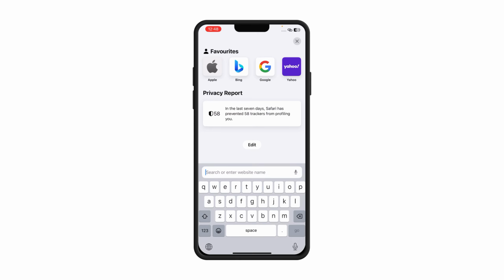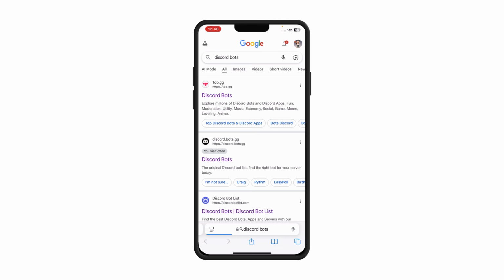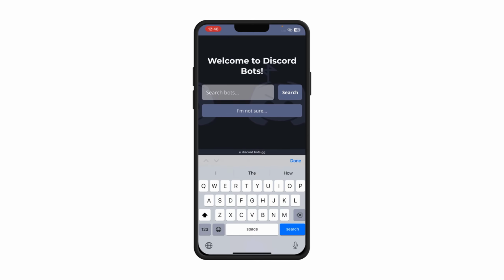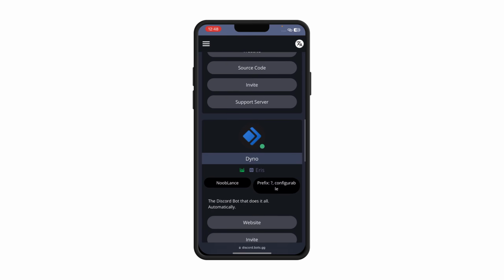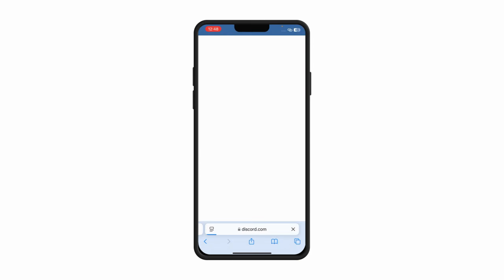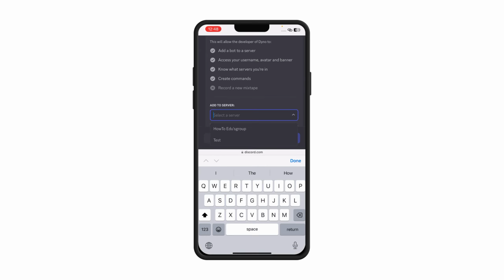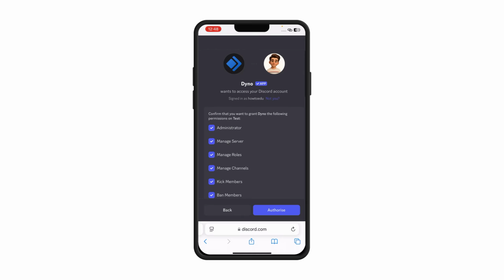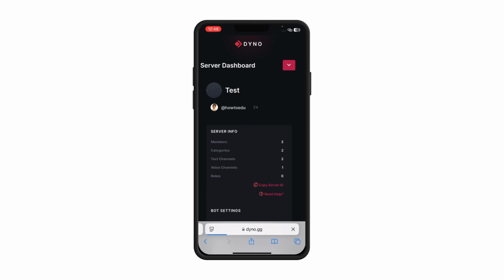How To Add Welcome Bot To Discord Server On Mobile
In this video I'd show you How To Add Welcome Bot To Discord Server On Mobile , Ensure you subscribe & turn on the bell notifications to this channel for lots of more educational guides and contents like this.